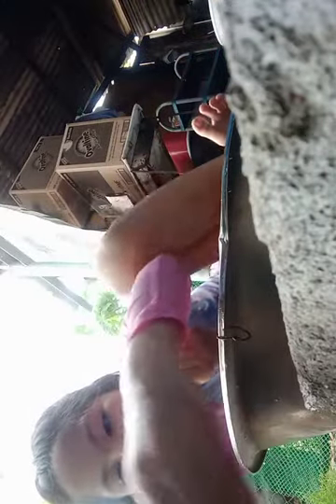Please don't watch this because i don't know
Just some random description and i don't know any words about my video